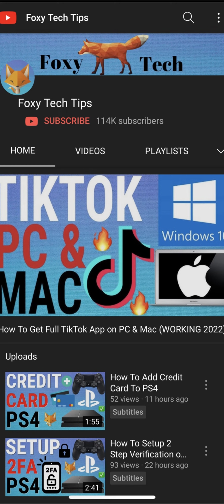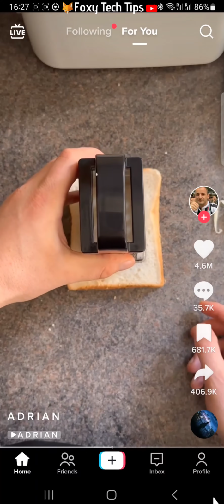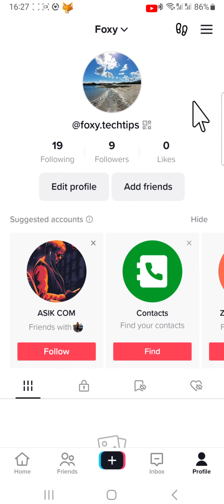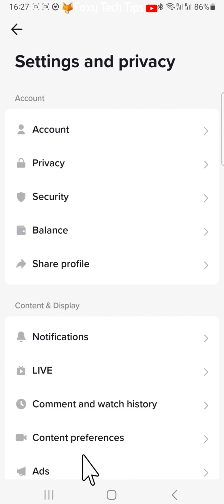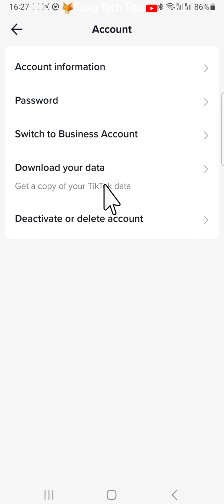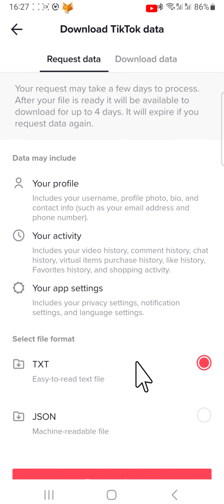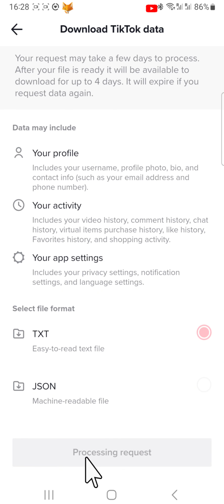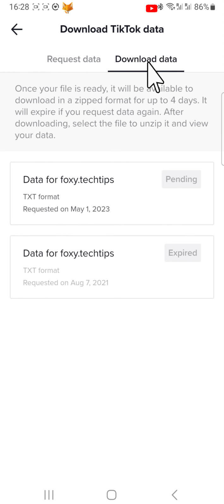How To Download Your TikTok Data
Easy to follow tutorial on downloading all of your data from TikTok. All of your TikTok usage is tracked and you can request to download a copy of your data. Your Data will include all of the activity from your TikTok account.

Steps:

- TikTok allows you to download all of the data it has collected from your account. Everything from the videos you’ve uploaded to every person you’ve messaged will be logged.

- To get access to your data, open TikTok and tap the profile icon in the bottom right corner.

- Now tap the three lines button in the top right corner.

- In settings choose ‘account’.

- Then tap ‘download your data’.

- Here you can choose between two different file types, then tap ‘request data’.

- It can take a couple of days for the data to appear, you will need to check back to see or check your email for an email notification that your data is ready.

- Tap the ‘download data’ tab to see the progress of your data request.